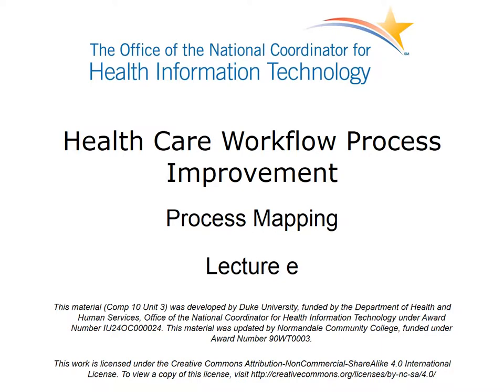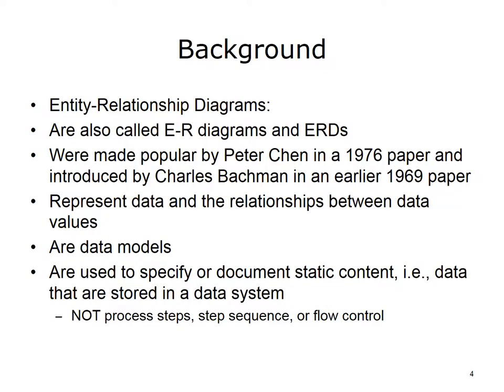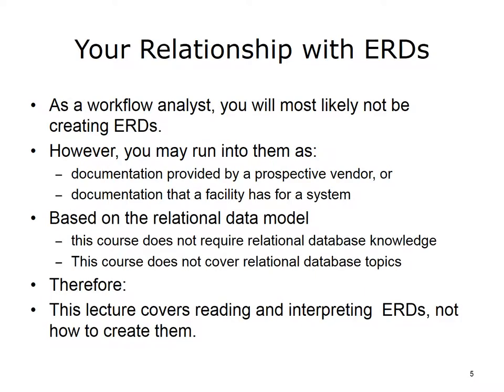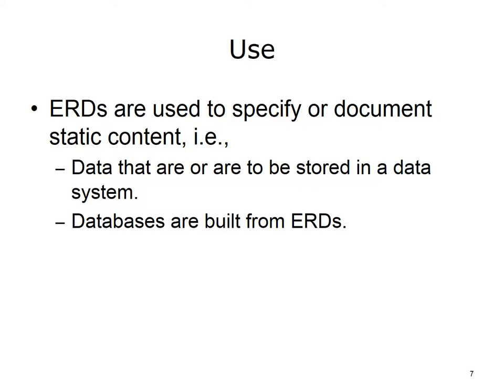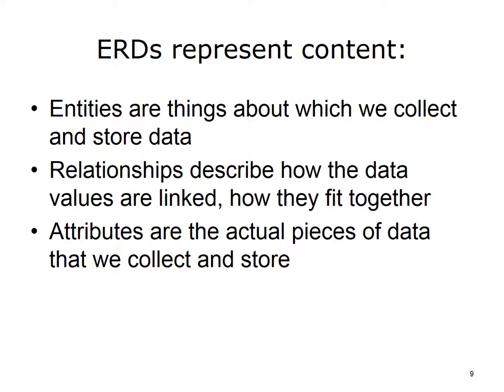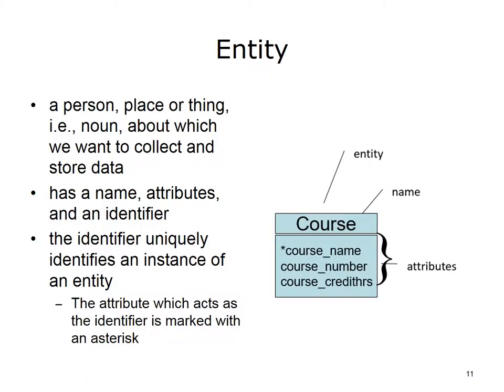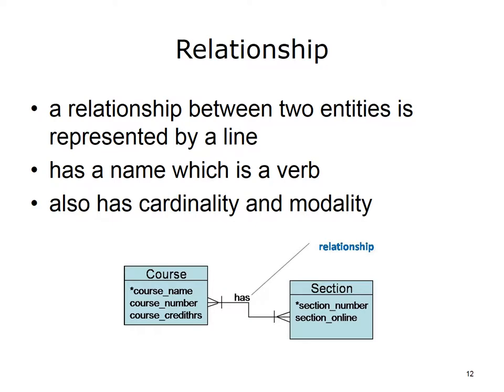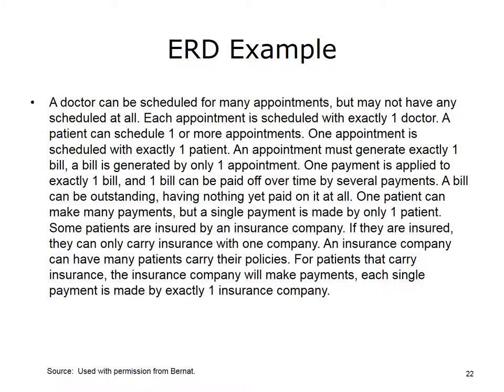comp10 unit3e lecture video